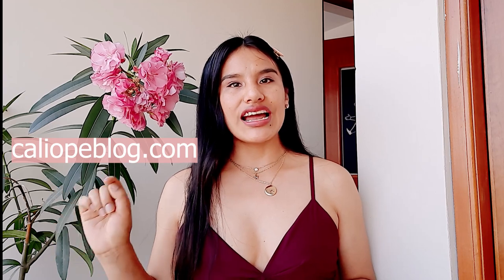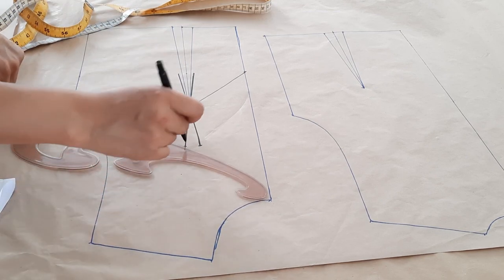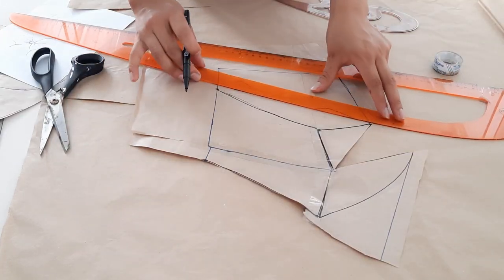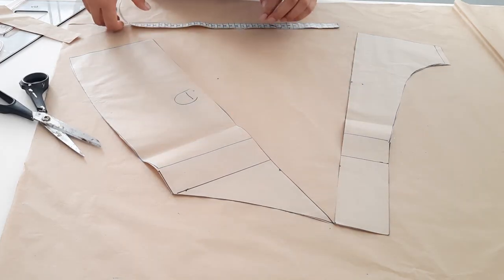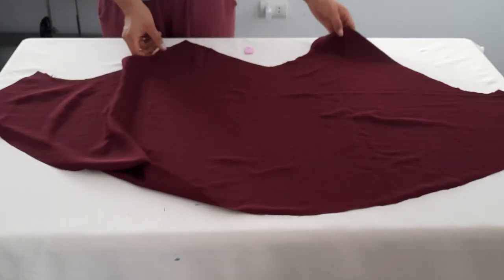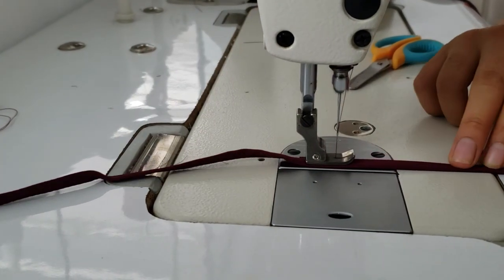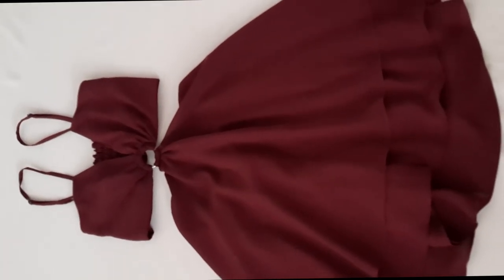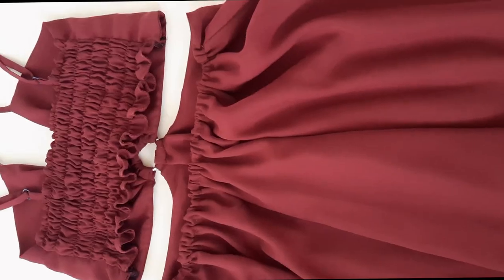DIY como hacer vestido con falda shorts- Short dresses with skirt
CALIOPE: Hola ❤❤🥰como estan ... Hoy traigo el paso a paso de este vestido.